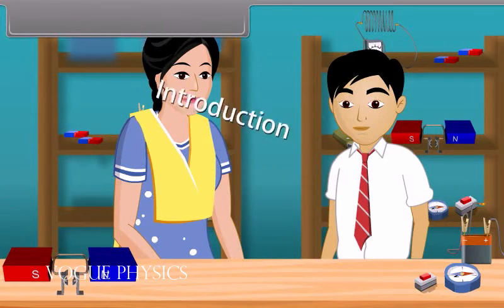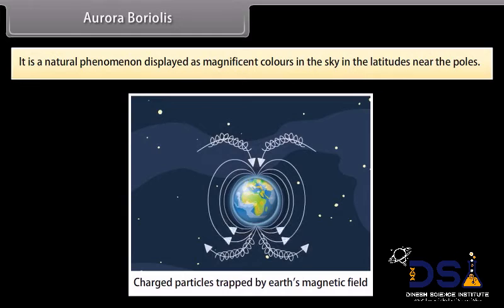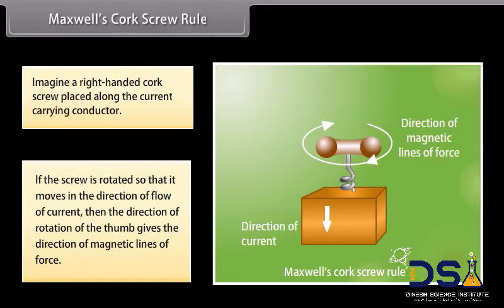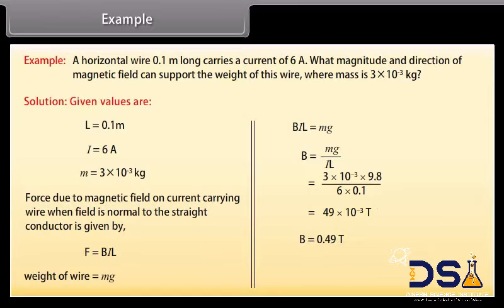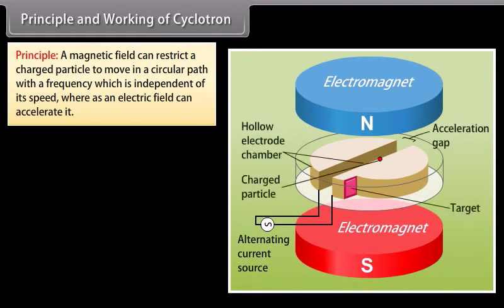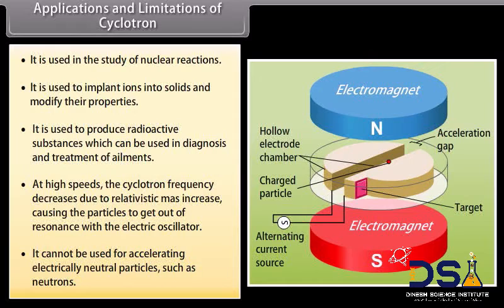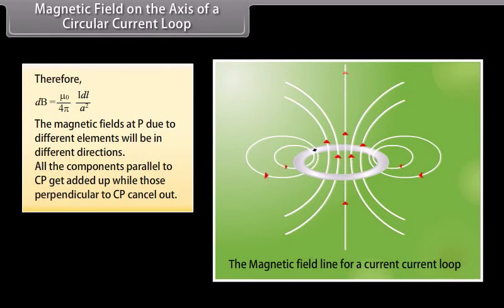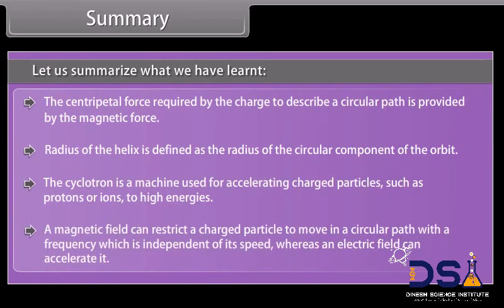Moving charges & Magnetism I